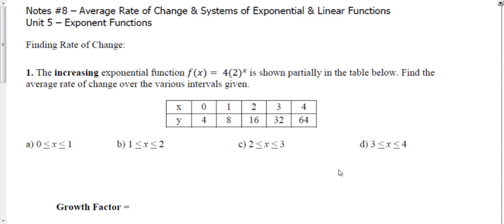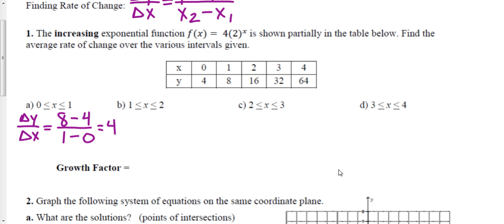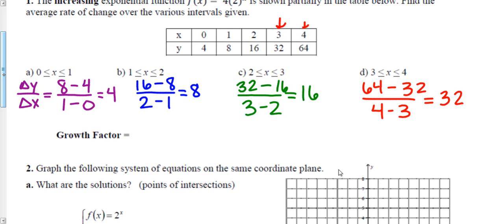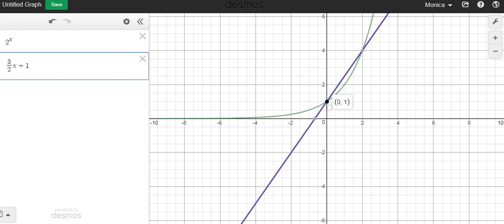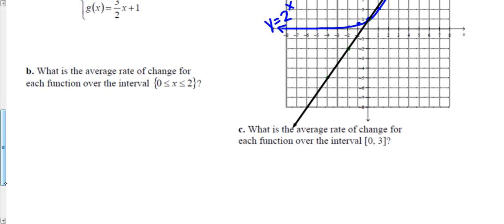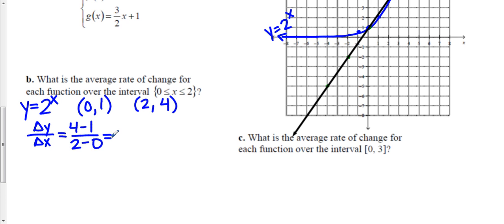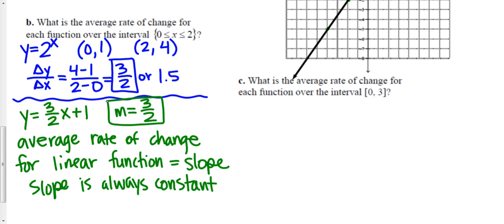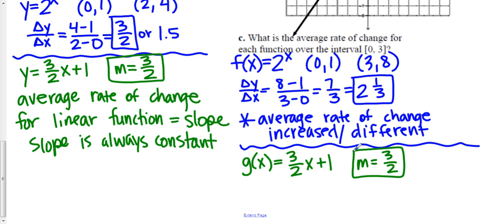08 Graphing Systems of Exponents